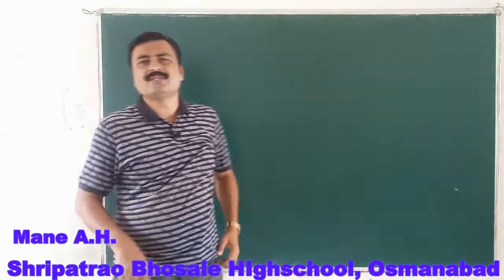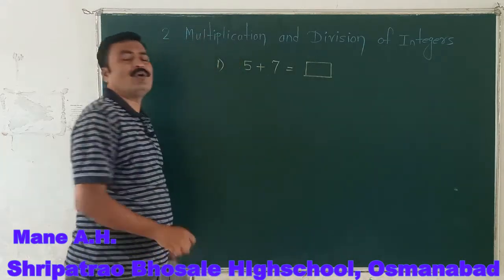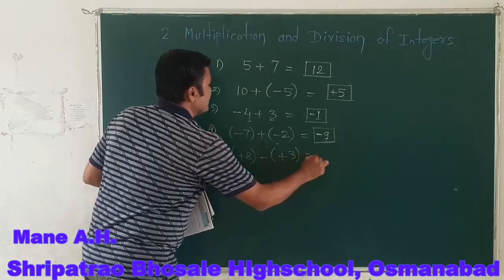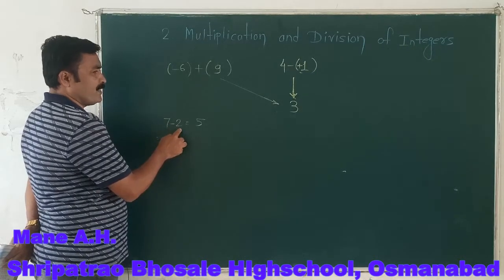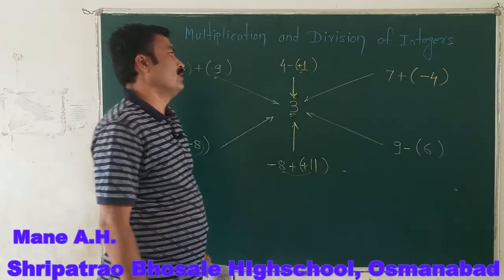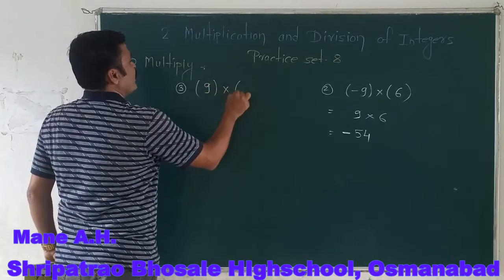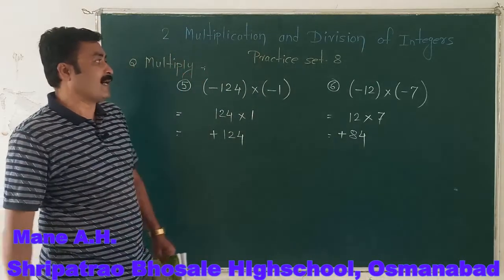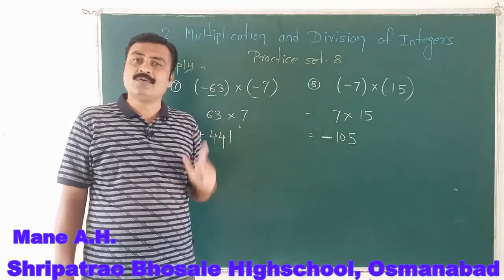7th Multiplication and Division of Integers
Mane  A H Math 7th Video-5